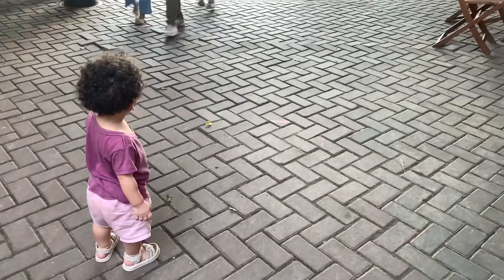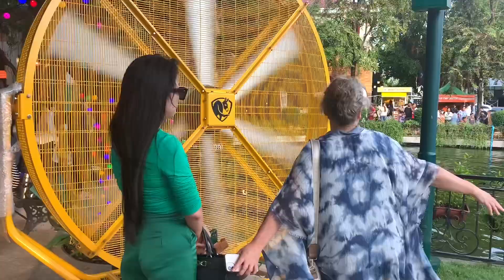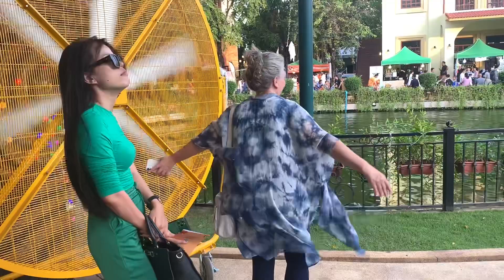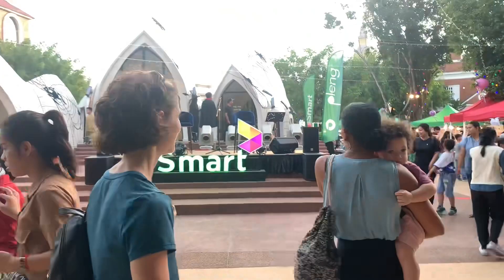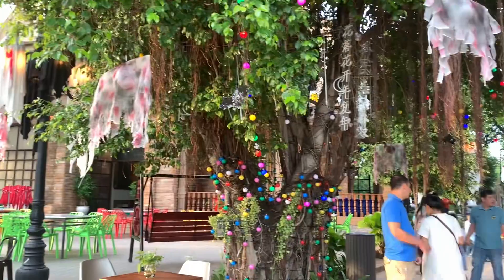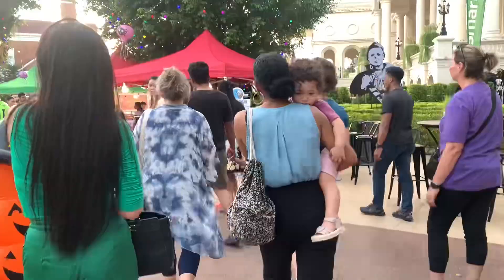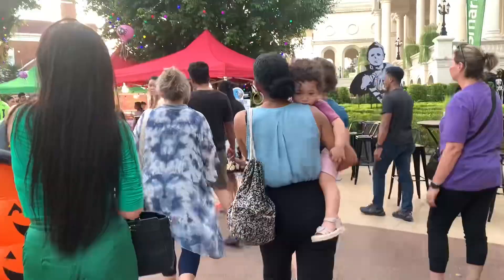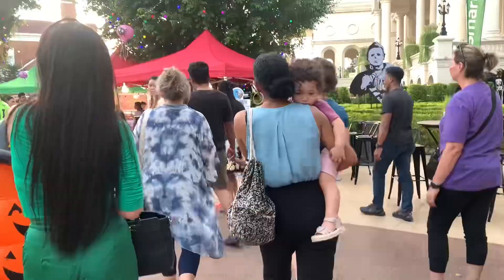35 Days in Cambodia | Lauren Robinson | Day 7 | Euro Park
Day 7! Euro park is located in the Borey Peng Huoth in Boueng Snor. This park is set up like a little Europe and it’s so beautiful. A great family place or date place to visit. This week it’s set up for Halloween so we took our team and kids.